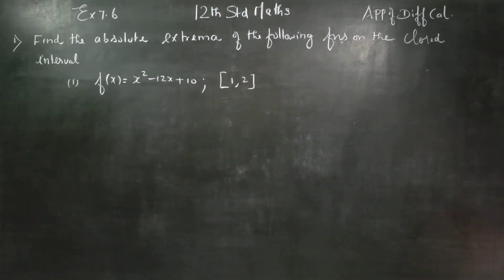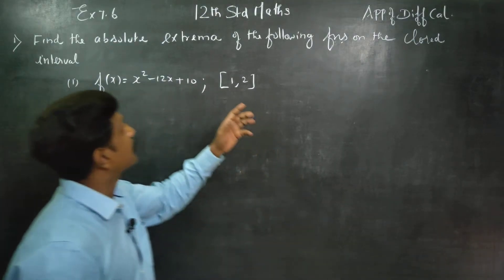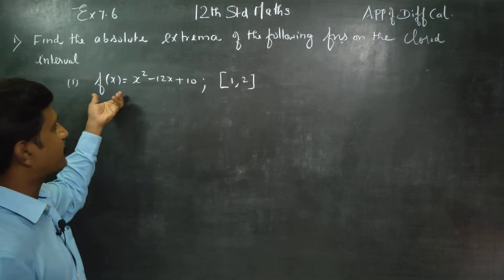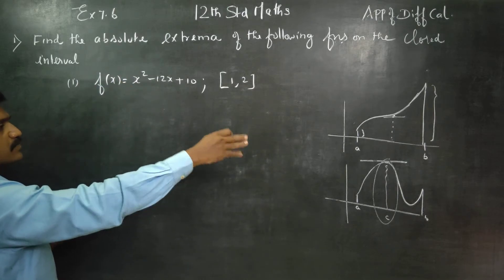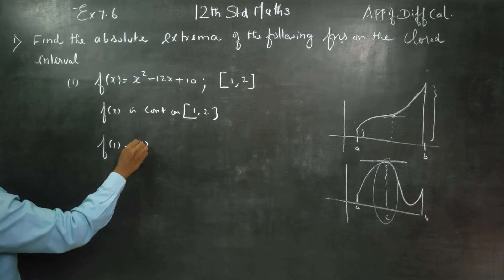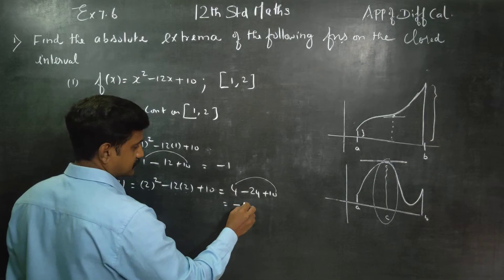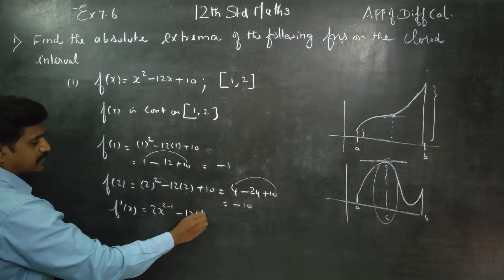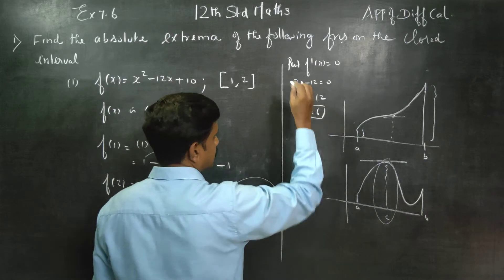12th Std Maths Ex 7.6(1)(i) Find absolute extrema f(x)= x^2-12x+10 on the interval [1,2]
XII STD MATHEMATICS